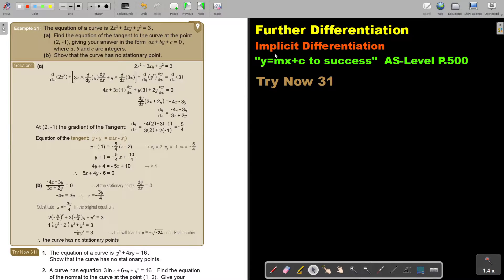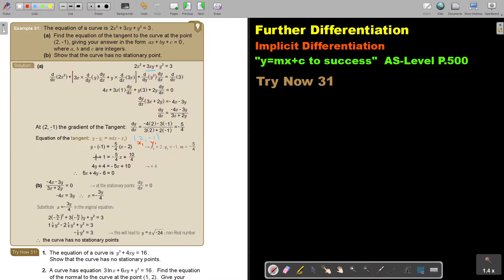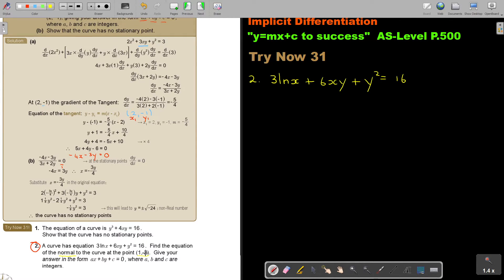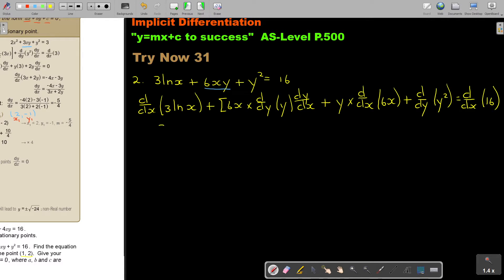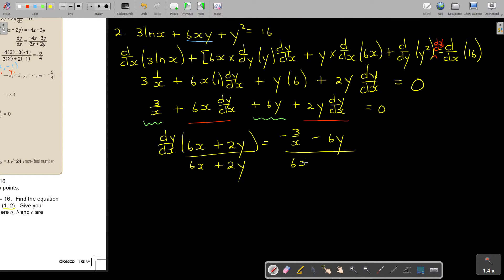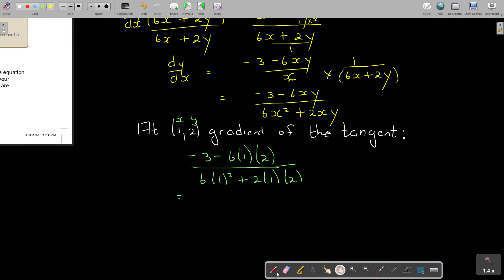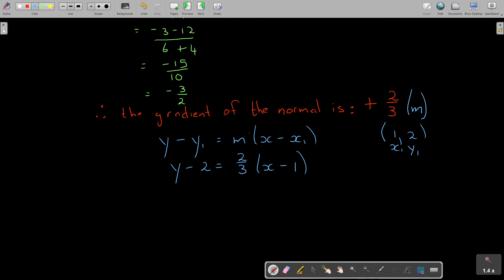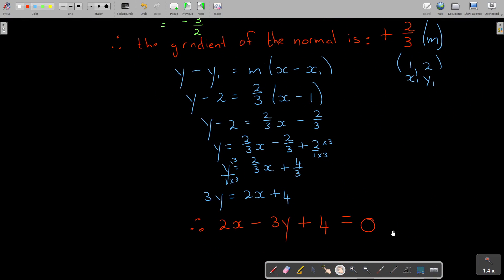11 31 Further Differentiation Implicit Differentiation Part 8